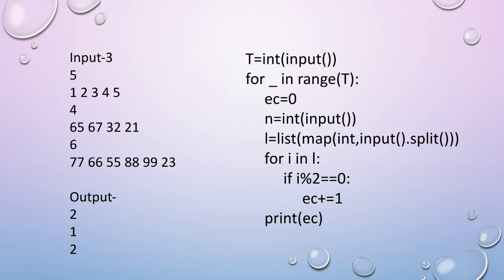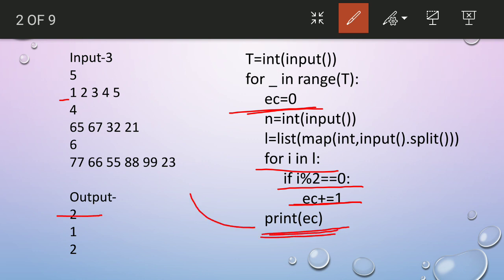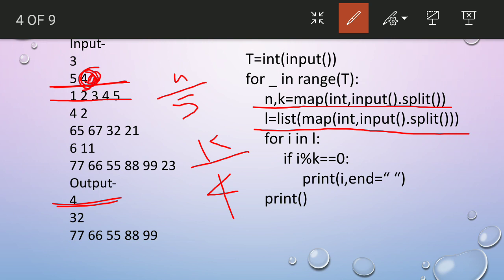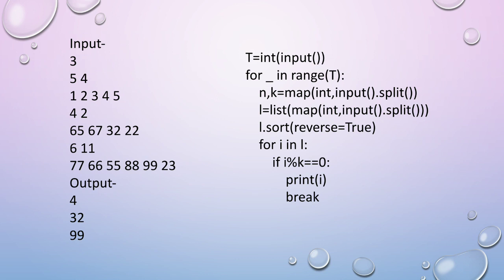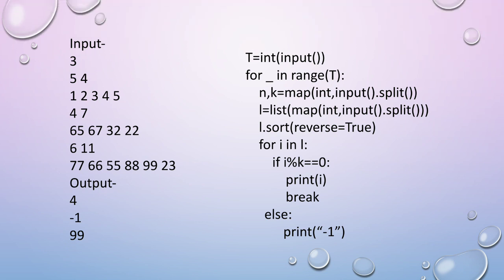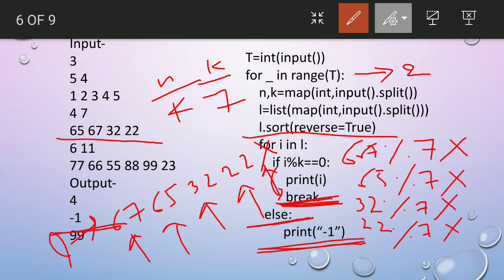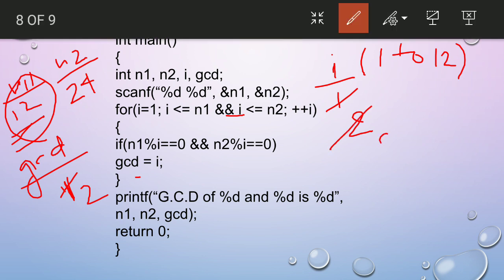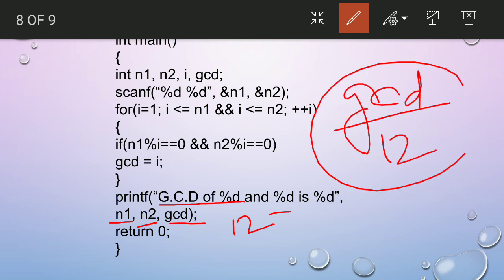Wipro Coding Questions| Part 5 | Crack 2021 Wipro Campus Drive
Wipro - Hiring for 2021 Pass-Outs
In this video, we will be solving the array based Coding Questions!